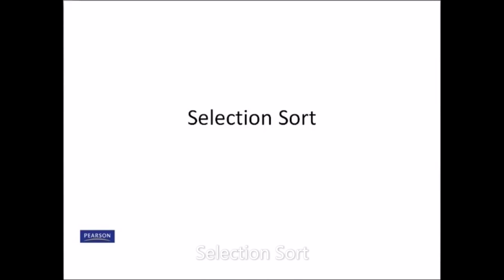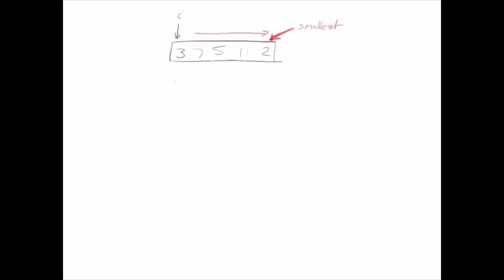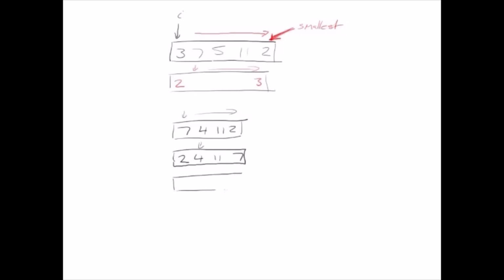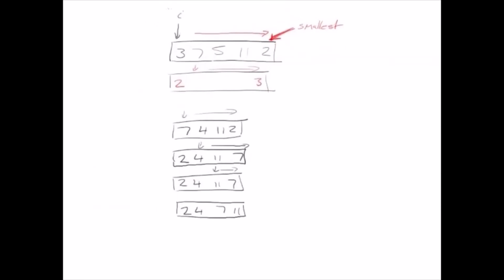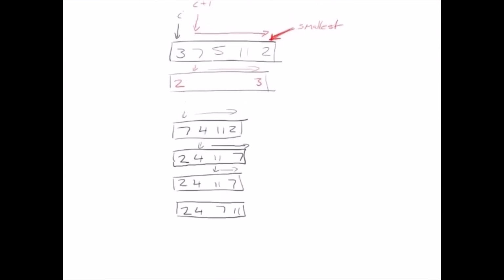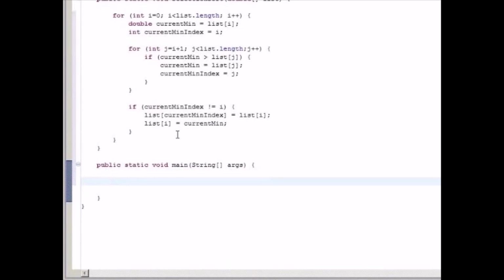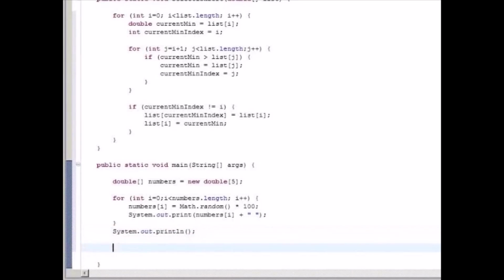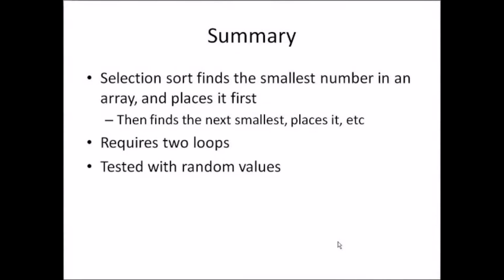Chapter 7 - Arrays - Selection Sort